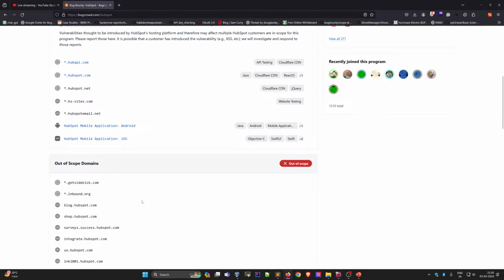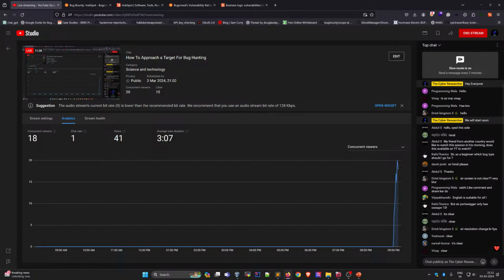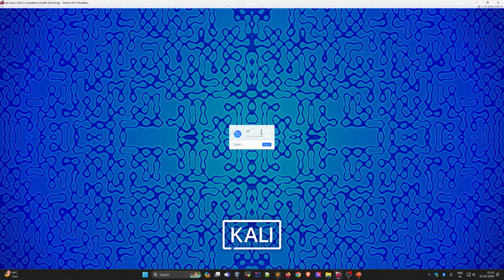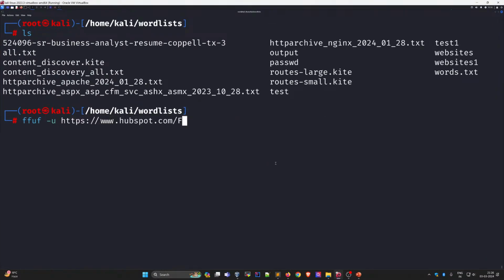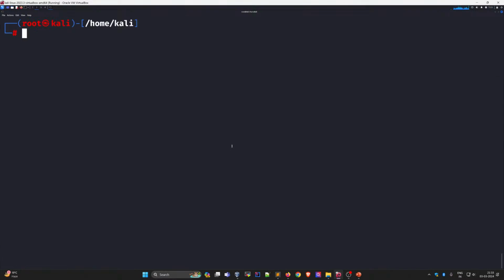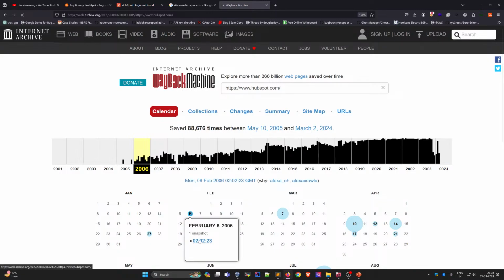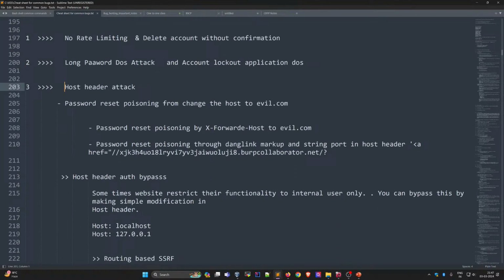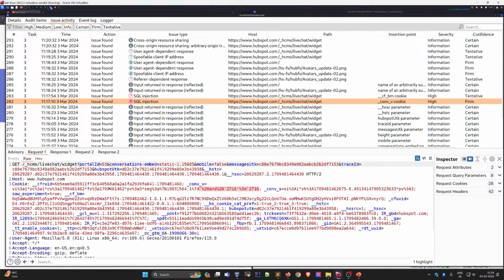How To Approach a Target For Bug Hunting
Today we discuss about how to approach a target for bug hunting.